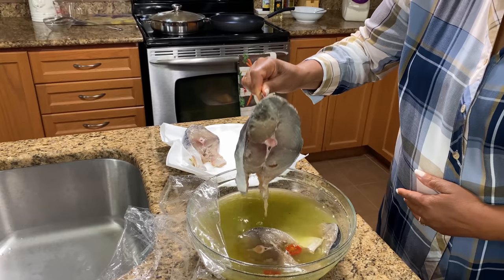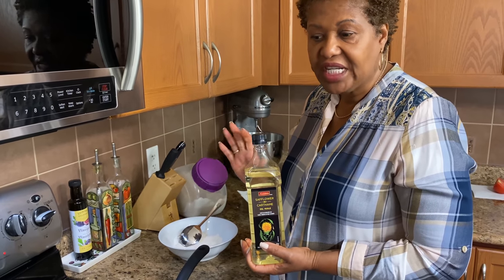The BEST Creole Style King Fish recipe!! 👑 👑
Creole king fish is a staple dish in the Commonwealth of Dominica. The king fish is fried until crisp and golden, which is then enveloped in a rich, tomato based sauce seasoned with Creole flavours. It is best served with plain parboiled rice and provisions.

Ingredients:

Marinade:
4 cups of cold water
1 tsp black pepper
1 Tbsp seasoned salt
1 tsp garlic powder
1 tsp onion powder
1 Tbsp green seasoning
1 scotch bonnet pepper

Fish:
3 lbs of king fish steaks
½ cup all-purpose flour
1 tsp creole seasoning
1 tbsp clarified butter or cooking oil
1 medium onion
½ large tomato
4 cloves of garlic
1 Tbsp green seasoning
½ tsp ground annatto
½ tsp seasoned salt
½ tsp black pepper
2 Tbsp tomato puree
2 cups water